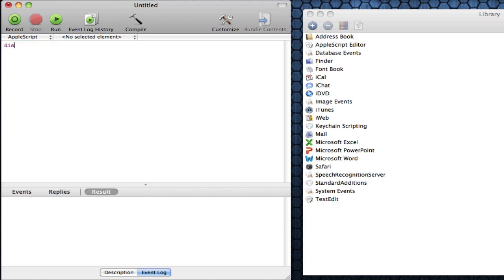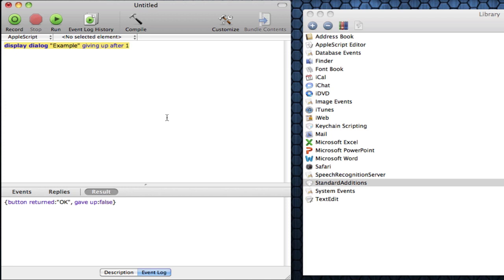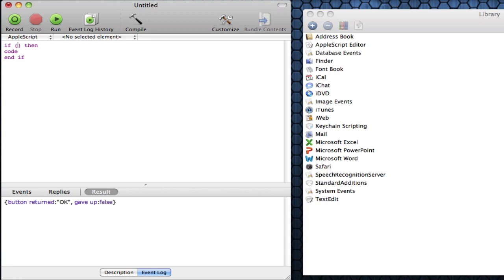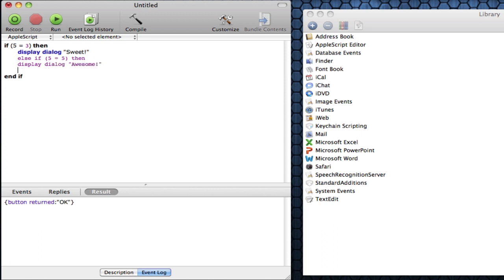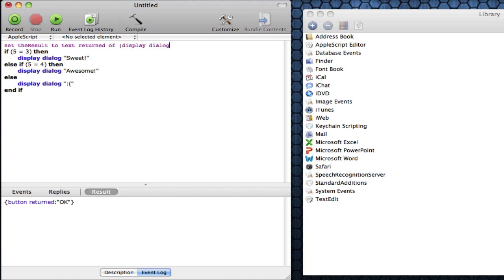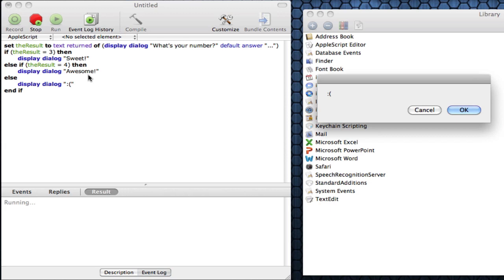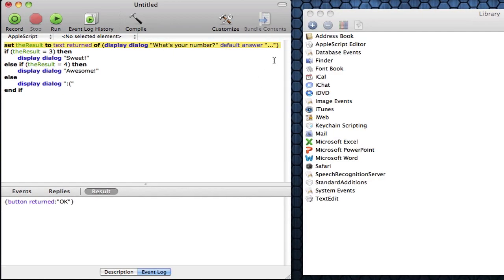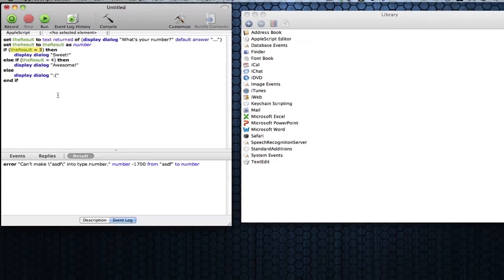Booleans and If Statements (Applescript Tutorial 3)